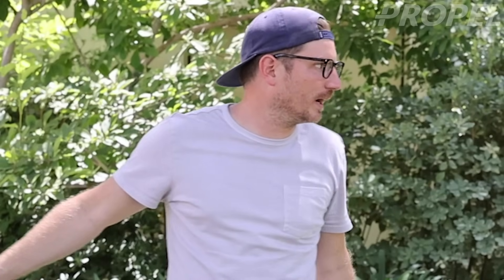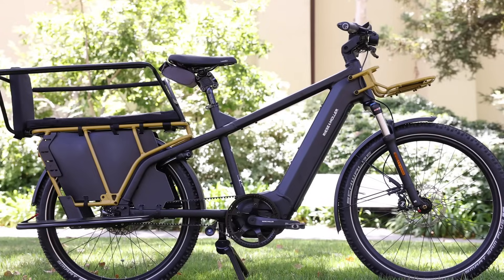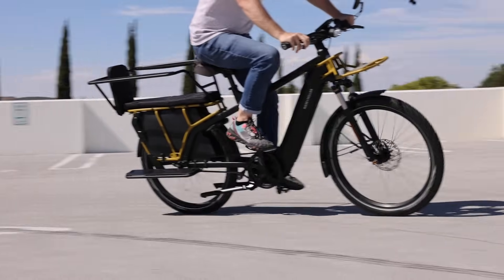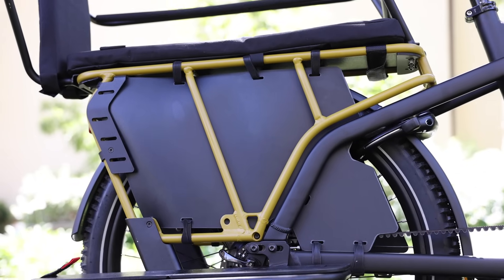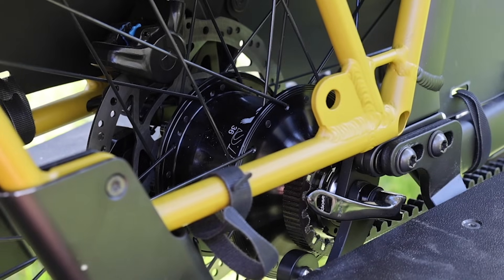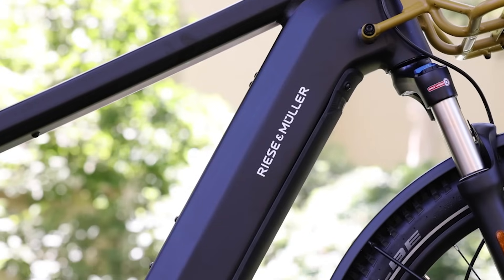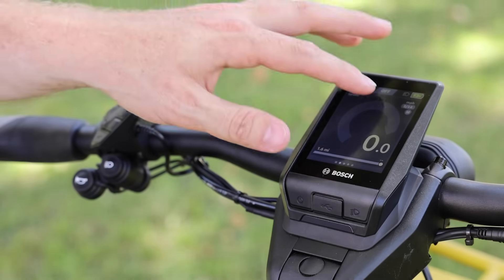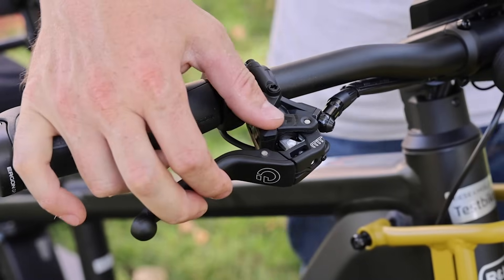NEW Riese and Muller Multicharger eBike Review!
We recently made a video about bikes that can go more places and do more things. This is another bikes that can do more things and also carry more. This is the Riese and Muller Multicharger! The Multicharger was originally introduced a few years ago but since then they’ve made a bunch of updates. Here they are!
Let us know if there’s any other bikes you would like for us to cover.

Timecodes:
0:00 Introduction
0:20 Bikes that can handle different terrain
0:40 Wheel base on the multi charger
1:30 Multicharger originally introduced
1:45 Updates on the Riese and Muller Multicharger
2:30 Multicharger frame size and colors
3:40 Multicharger accessory options
4:30 Riding position on the Multicharger
5:10 Riese and Muller ebike options
7:40 Multicharger Schwalbe tires
8:40 Suntour suspension fork
9:00 Multicharger fenders
9:50 Multicharger Rohloff Hub
10:20 Multicharger Gates Beltdrive
11:00 Carrying passengers on the Multicharger
11:30 Multicharger Bosch motor systems
12:50 Multicharger 500 wH battery
13:00 Multicharger battery options
13:45 Multicharger kickstand options
14:00 Bosch Nyon Display walkthrough
15:45 Bosch walk assist
16:00 Multicharger handlebar accessories
17:00 Multicharger Magura brakes